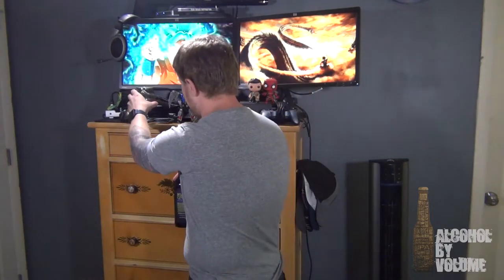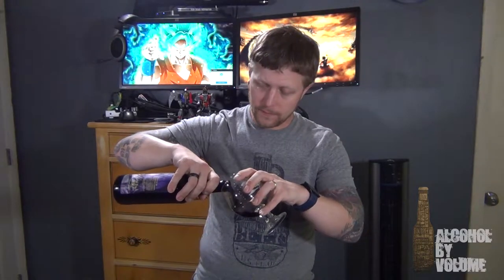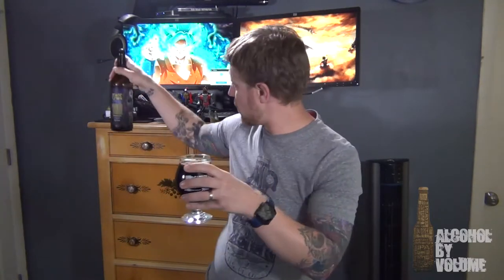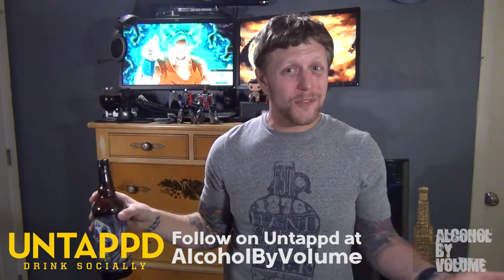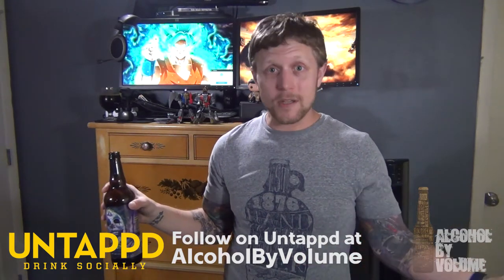Alcohol By Volume, Review 178. Big Top Insane Clown Imperial Stout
A little more from Big Top Brewing with a beer that's quite honestly a lot - Insane Clown Imperial Stout!